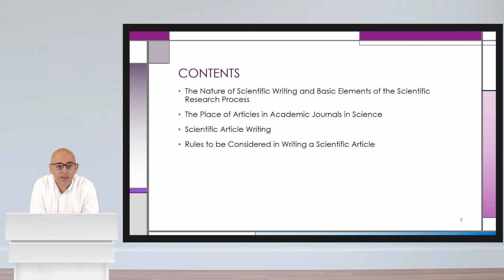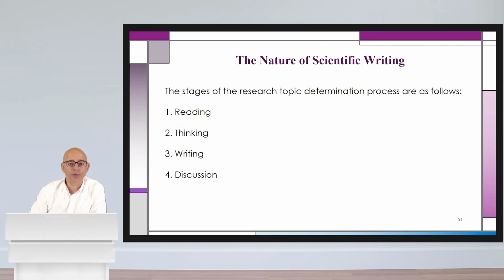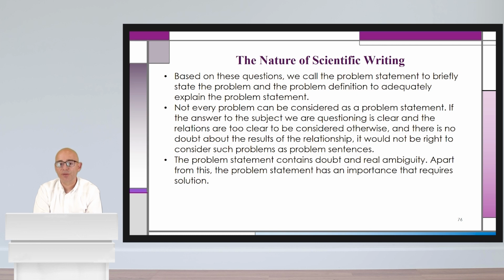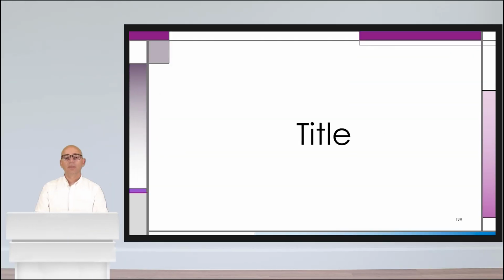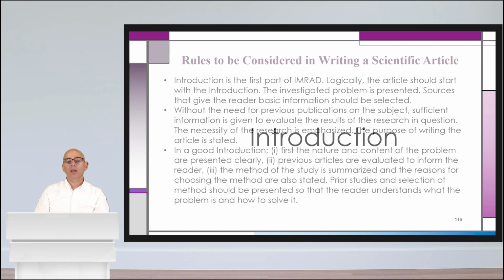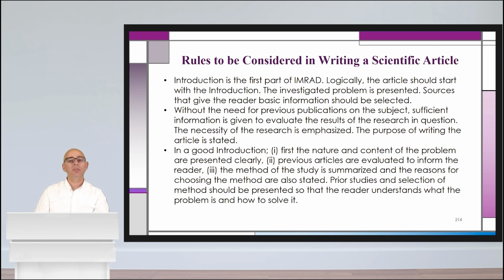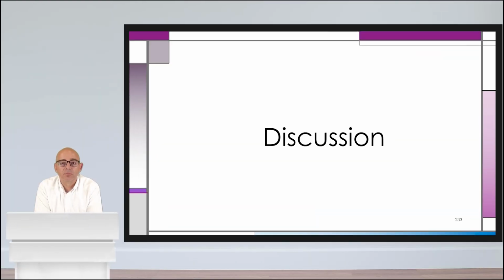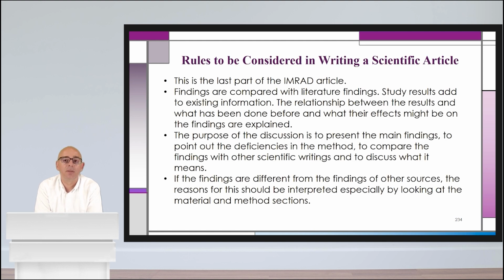Article Writing and Academic Writing Training for Beginners - AKBES